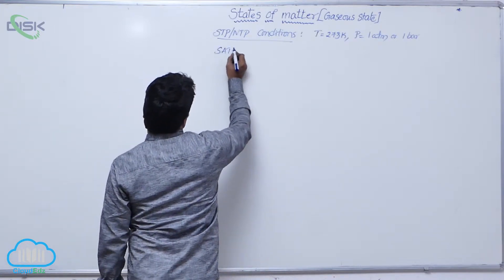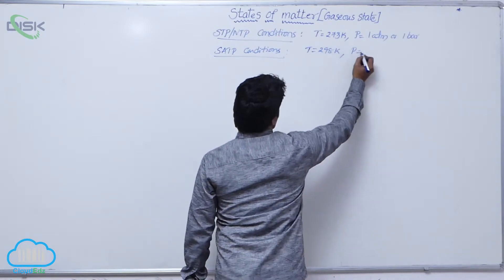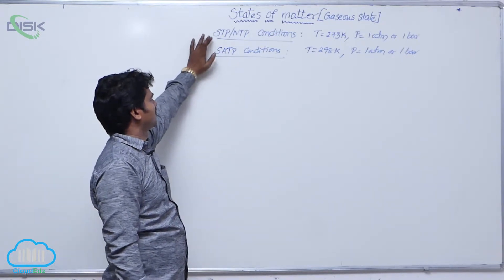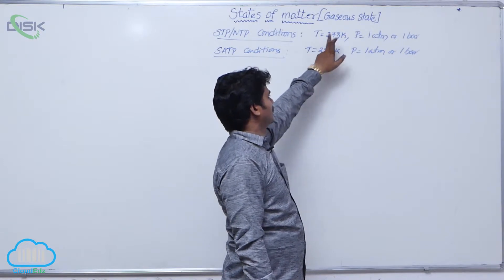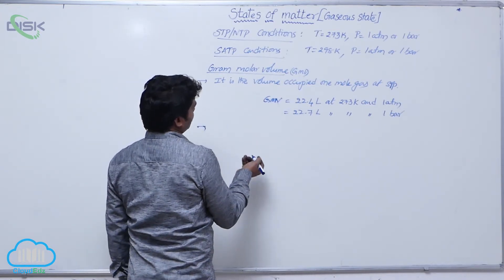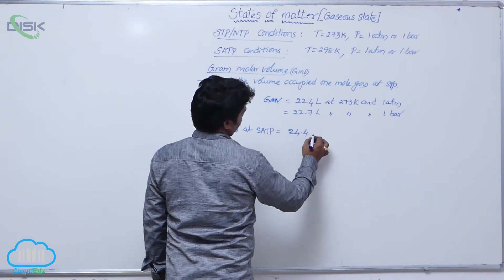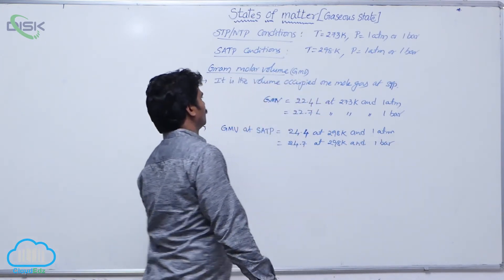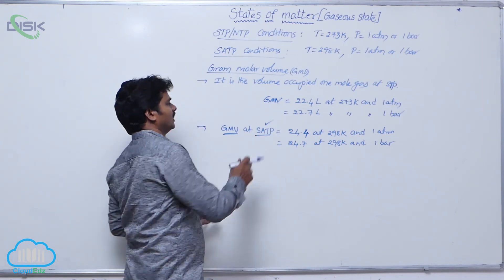Ideal gas equation || Ideal gas equation 1 || Disk Telangana